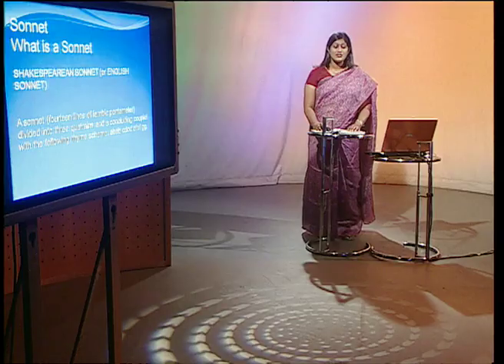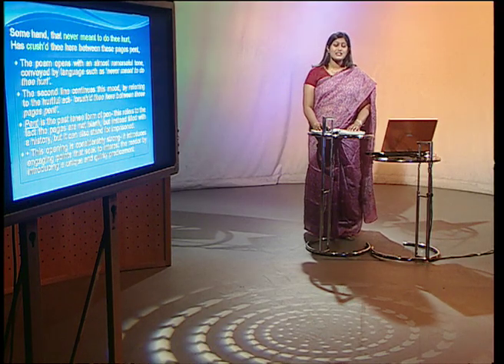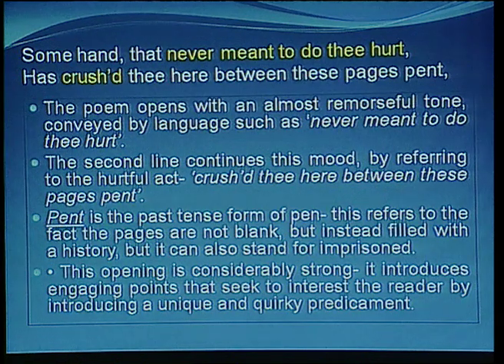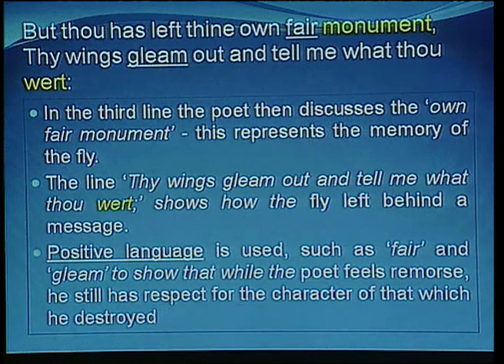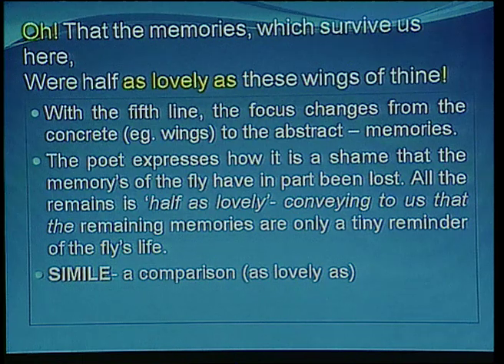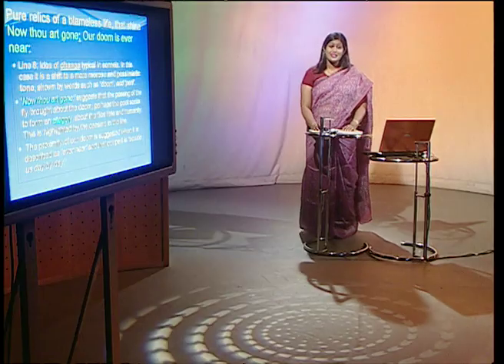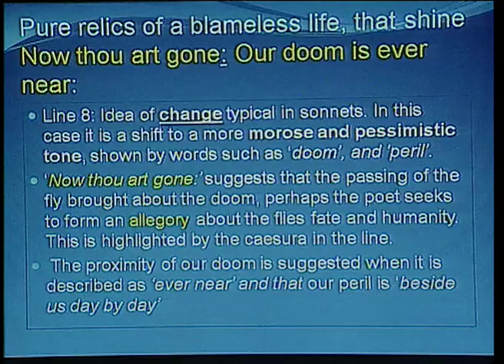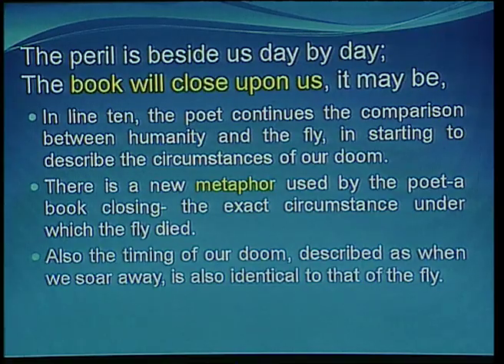Songs of Ourselves On Finding a Small Fly Crushed in a Book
Mrs Chaya Surajbali-Bissoonauth chooses to compare 2 poems: 'On Finding a Small Fly Crushed in a Book' and 'Away Melancholy'.

She analyses the first poem in this programme, looks at the themes, discusses the expression of suffering, analyses the title and looks into the mood and atmosphere of the poem.

Theme/Subject Area: Literature in English

Keywords for searching the programme: Poems, Memories, Fly, Book, Suffering, Comparison

For any inquiries, kindly contact the Open University of Mauritius.